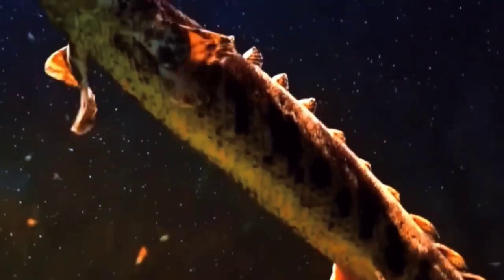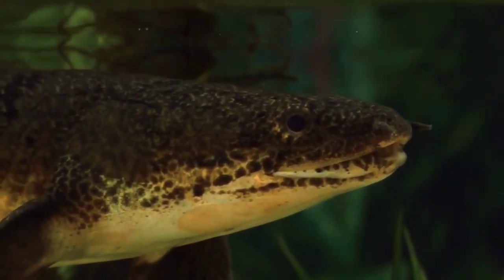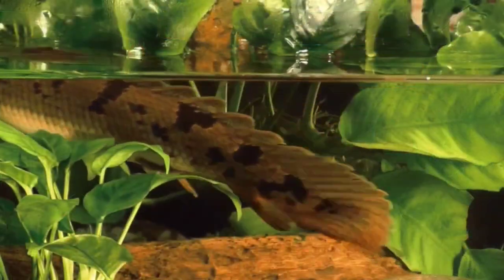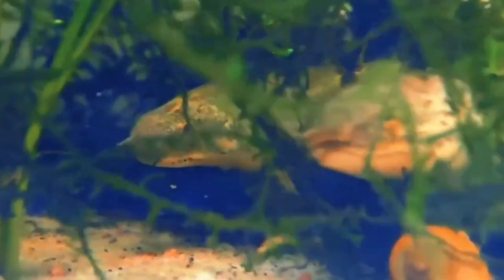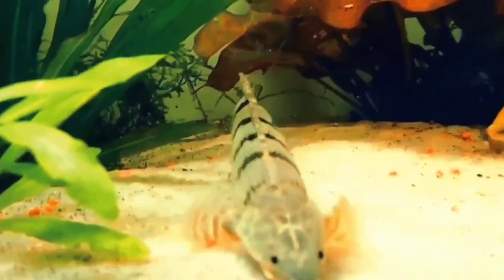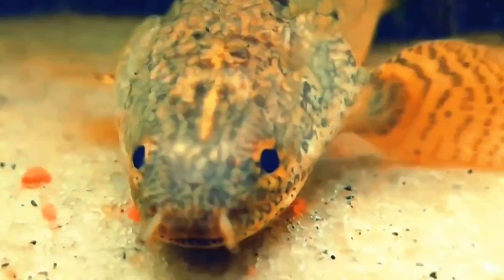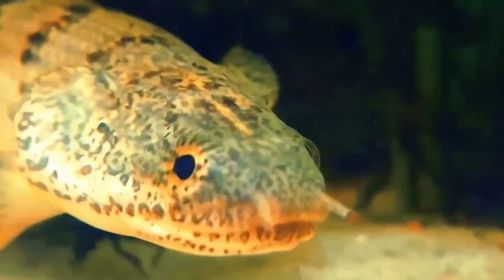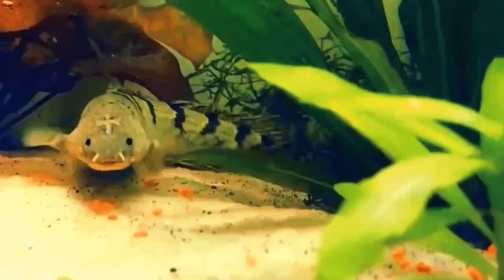Bichir Fish Keeping: What You Must Know for Success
The bichir is a fascinating freshwater fish that adds a unique prehistoric touch to any aquarium. With their various types, colors, and patterns, they offer a wide range of options for fish enthusiasts. If you're thinking about getting a bichir, this informative video will provide you with essential tips on how to guarantee their well-being and contentment. Rest assured, the effort is truly rewarding.